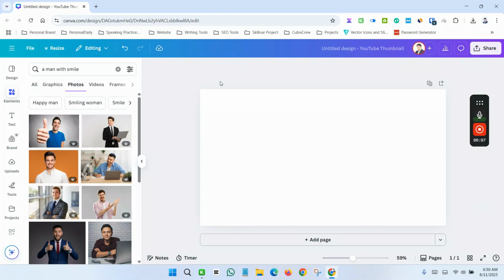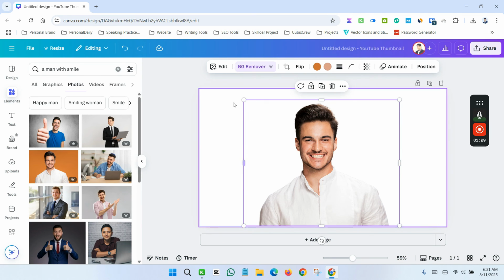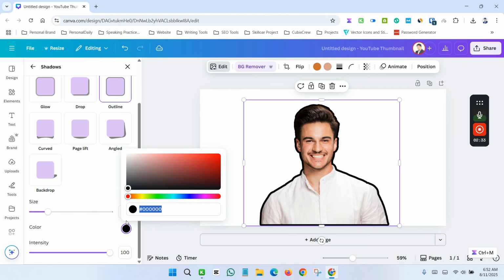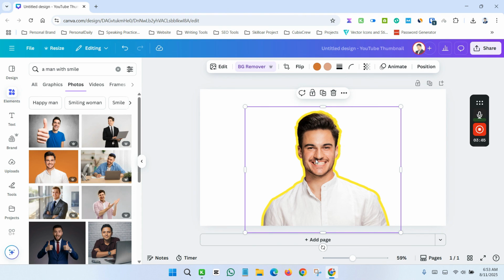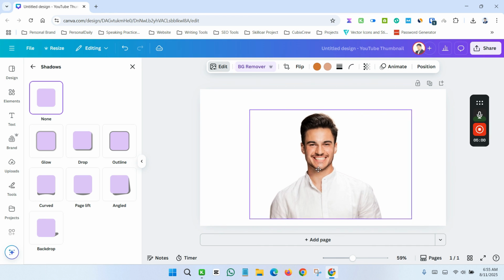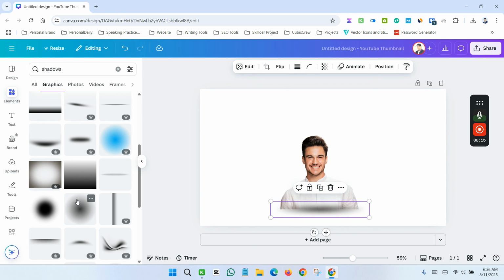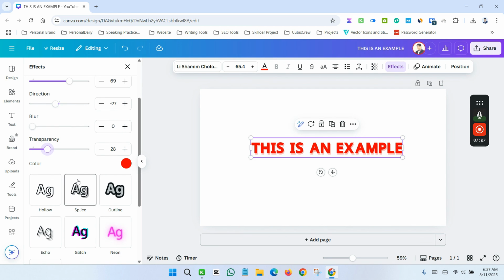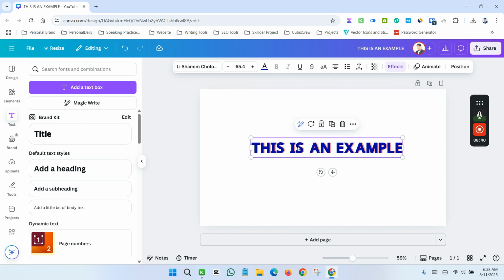how to ADD SHADOW in Canva: simple TRICKS pros use (No Plugins!)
How to add shadow in Canva made easy—step-by-step canva tutorial for beginners with quick tips to level up images, text, and shapes in minutes.
Want your designs to pop? In this video, I’ll show you exactly how to add shadow in Canva using fast, beginner-friendly methods that look professional. We’ll cover shadows for text, images, and shapes—plus a clever way to create custom soft drop shadows that make your thumbnails, social posts, and presentations stand out.

What this video is about:

The fastest ways to add a drop shadow in Canva using built-in Effects
How to add shadow to text in Canva with Direction, Blur, Transparency, and Color tweaks
How to add shadow to image in Canva with Background Remover and the Shadow tool (Drop, Glow, Angle)
How to add shadow to shape in Canva, including circles, rectangles, and icons
A manual “pro” method to make a shadow in Canva using duplicate + blur + offset for precise control
Smart presets and when to use subtle vs bold shadows for thumbnails and banners
Why this video: Most people overdo shadows or can’t find the right settings. I’ll give you clean, repeatable processes so your designs look polished, not messy. You’ll see what settings work for YouTube thumbnails, Instagram posts, and presentation slides.

Who this video is for:

Beginners who want a quick Canva tutorial that’s not overwhelming
Creators, students, entrepreneurs, and marketers who need eye-catching visuals
Anyone who wants to speed up their workflow with practical Canva tips
What problem this solves:

Blurry or fake-looking shadows
Inconsistent looks across your designs
Wasting time guessing settings By the end, you’ll know how to add shadow effect in Canva confidently and finish designs faster.
Tools & processes we’ll use:

Canva Free and Canva Pro (not required, but Background Remover is Pro)
Effects: Shadow (Drop, Angle, Glow), Blur, Transparency
Manual method: duplicate layer, fill color to black, adjust blur, lower transparency, offset slightly
Pro tip: Use soft shadows for portraits and product shots; tighter shadows for bold text We’ll also show how to add drop shadow to shape in Canva using the same duplicate + blur trick for crisp control.
About this channel: On digiWhisper, I’m Saif—your guide to the best daily tools, tutorials, and time-saving workflows. Expect honest tips and step-by-step walkthroughs you can apply right away.

Comment “how to add shadow in canva” if you want my quick preset settings for different styles. Let’s build better designs—fast! 🎯✨